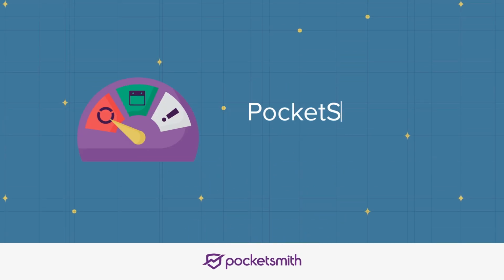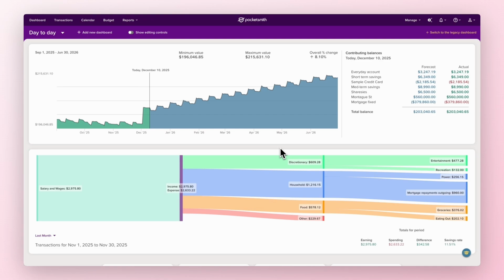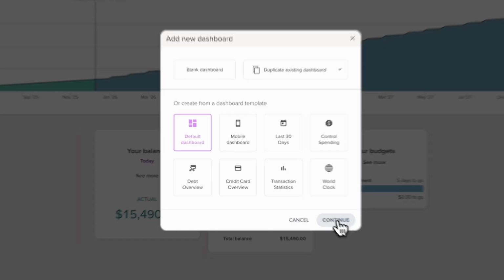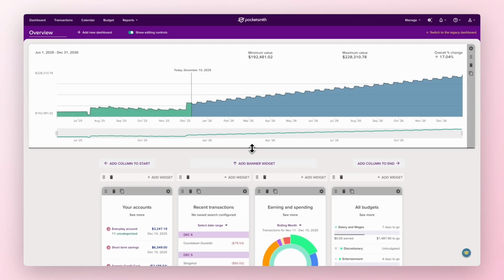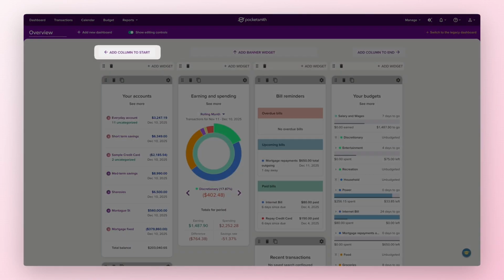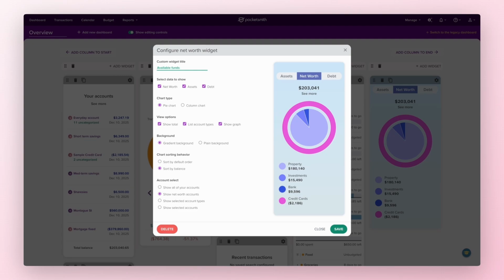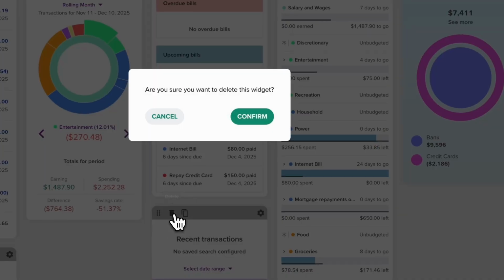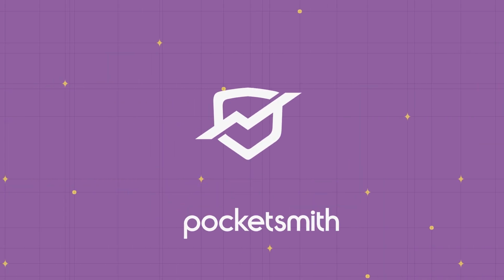PocketSmith Dashboards - an introduction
PocketSmith's customisable dashboards allow you to organise key financial insights just as you like!

Check out this video for an overview of using dashboards, including creating a new dashboard, using multiple dashboards, rearranging your dashboard, adding new widgets, configuring widgets, and deleting a dashboard.

0:00 Introduction
0:55 Add a new dashboard
1:18 Rename or make changes to a dashboard
1:31 Resize banner widgets
1:41 Rearrange the layout of a dashboard
1:53 Add a new banner widget
2:07 Add new columns and column widgets
2:21 Configure widget settings (new widget)
2:59 Configure widget settings (existing widget)
3:10 Delete a widget or Column
3:29 Delete an entire dashboard